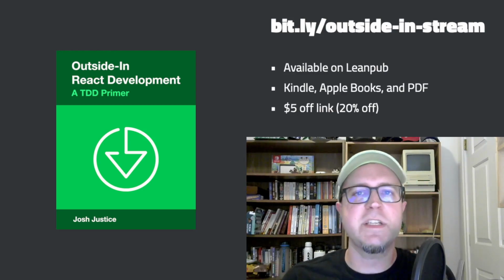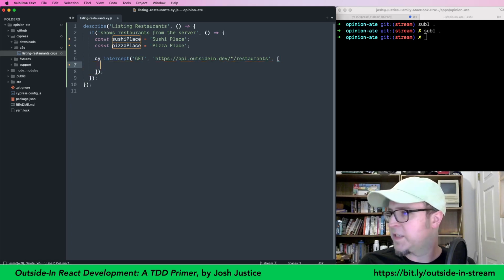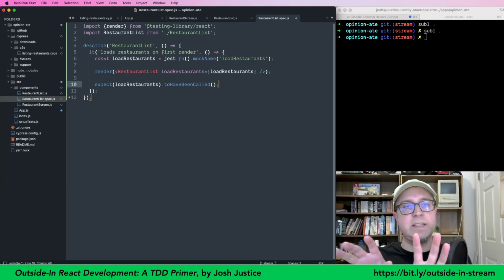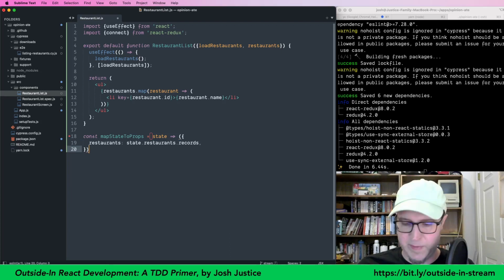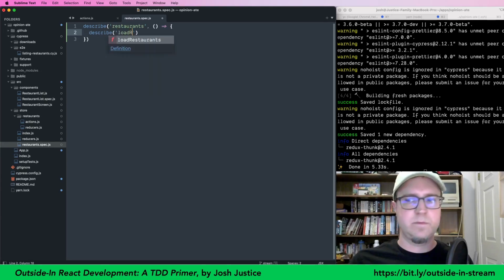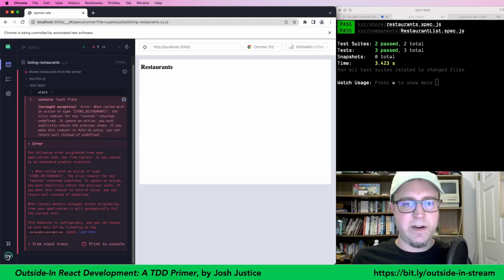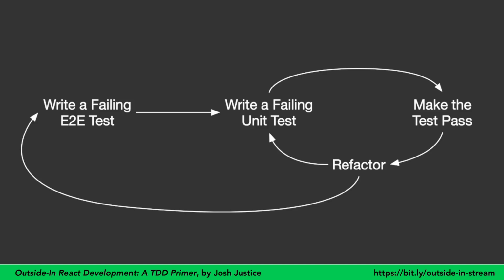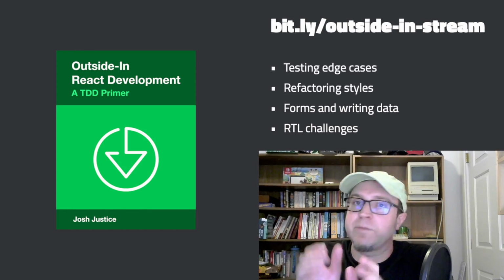Getting Started with Outside-In React Development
A walkthrough of the first exercise chapter of _Outside-In React Development: A TDD Primer_.

Learn how to build React apps using outside-in test-driven development, including end-to-end tests with Cypress and unit tests with Jest and React Testing Library. Includes an extended exercise building two application features. See how outside-in TDD leads to a thorough test suite, better regression safety, and a faster development speed.